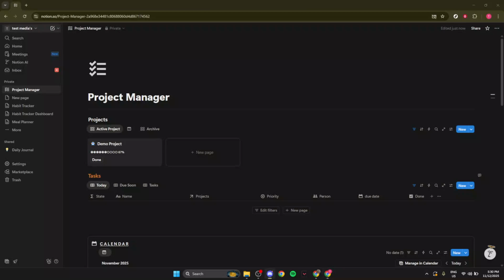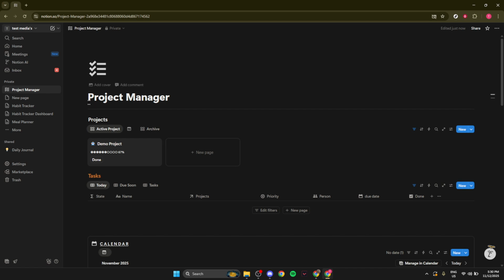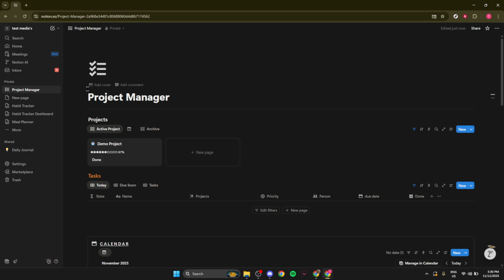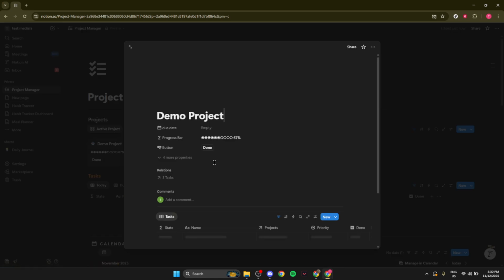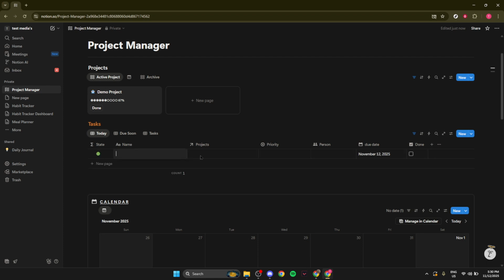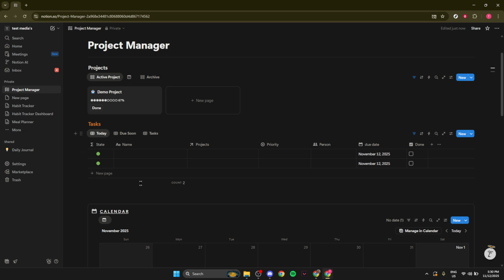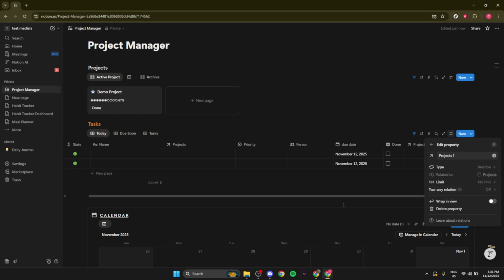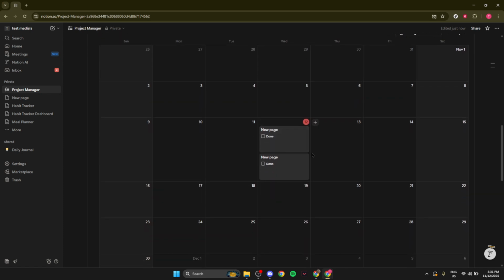How To Build A Simple Project And Task Manager In Notion [2026 Guide]